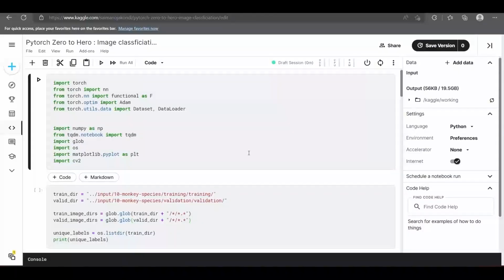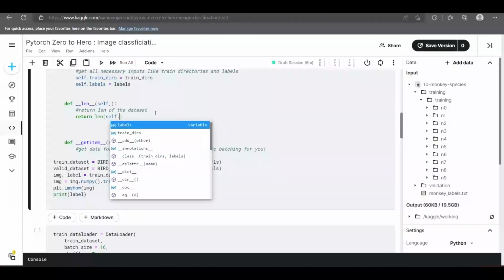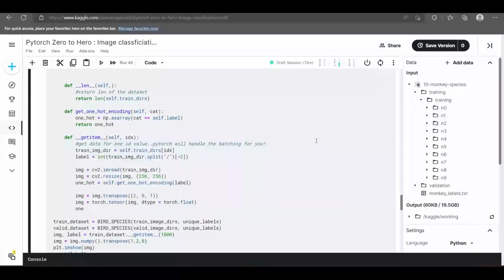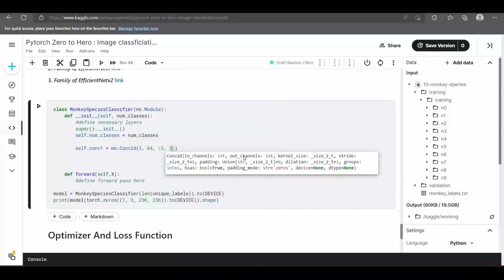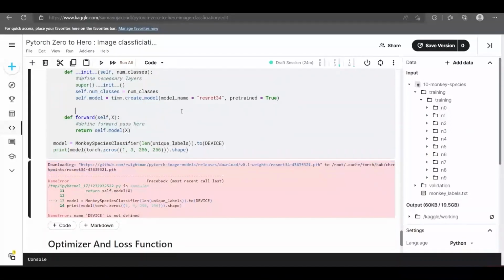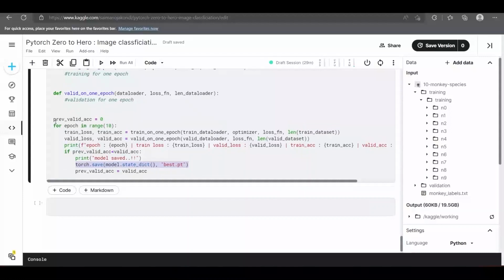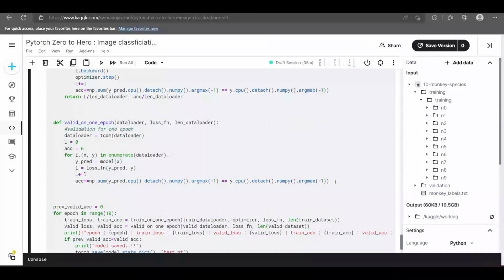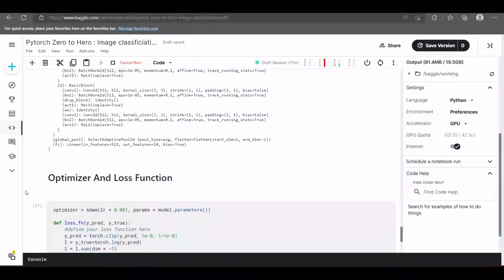Pytorch Zero to Hero: Image classification with pytorch using timm library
Here is the next video in our pytorch zero to hero series. In this video, a pretrained resnet50 is finetuned on an open sourced dataset "Monkey species"(taken from kaggle). Timm library is used to import pretrained architecture. Here are some useful links.

▬▬▬▬▬▬▬▬▬contents of this video▬▬▬▬▬▬▬▬▬▬
00:00 - Introduction
01:18 - Libraries and Directories
04:37 - DataLoaders
13:28 - Implementation of CNN
25:00 - Optimizer and Loss function
27:04 - Training and Inference on CPU
34:34 - Training and Inference on GPU